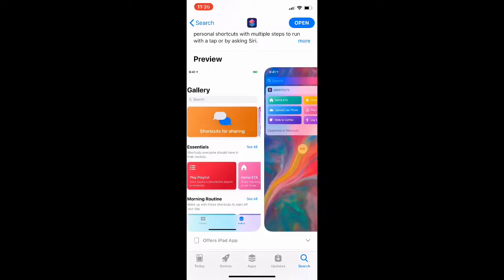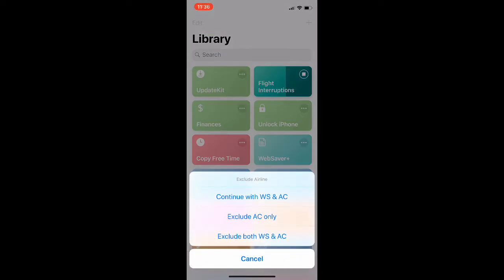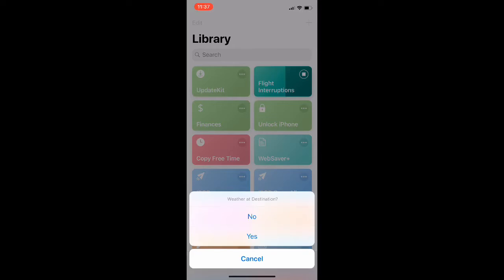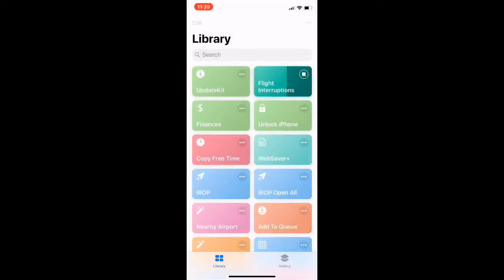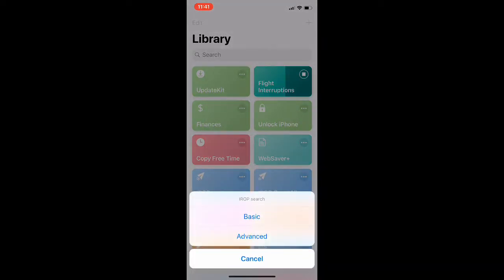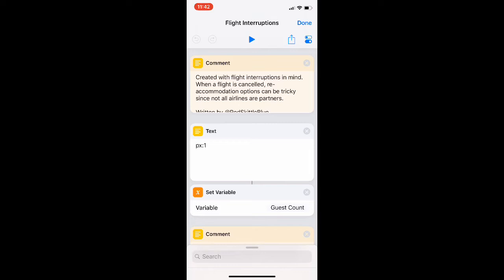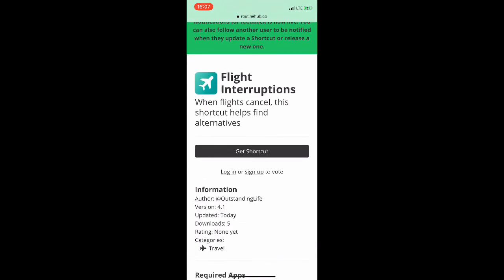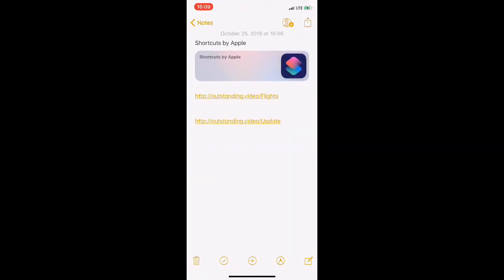Siri Shortcuts Flight Interruptions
We're almost there!!
78% . 117/150

1.38K Views - Dec 10, 2022

We're almost there!!
78% . 117/150

1.38K Views - Dec 10, 2022